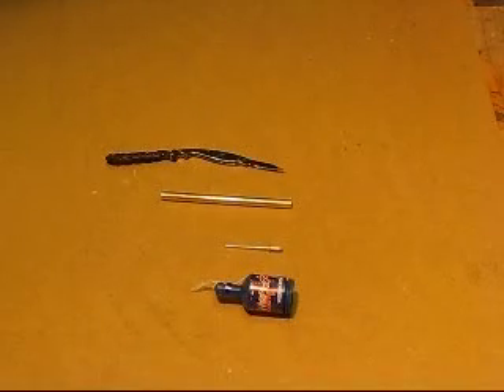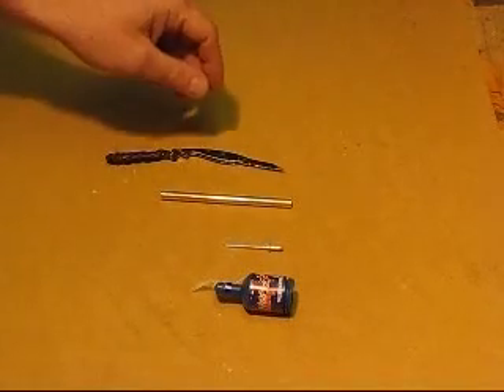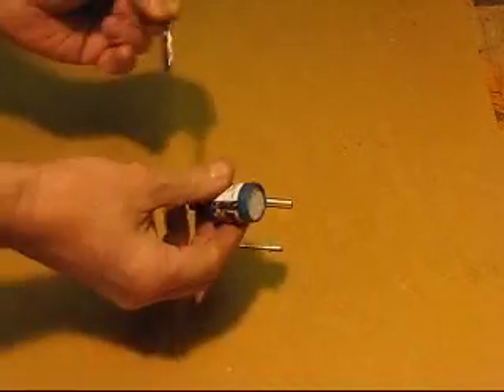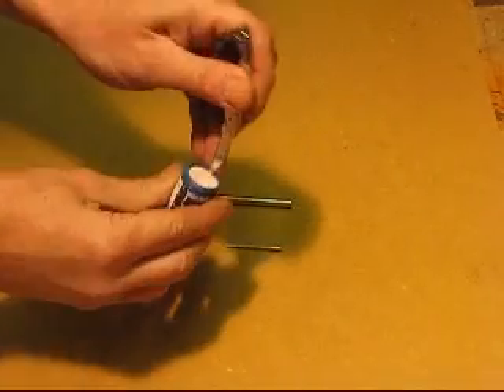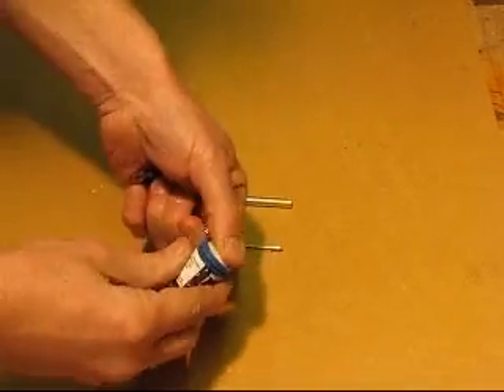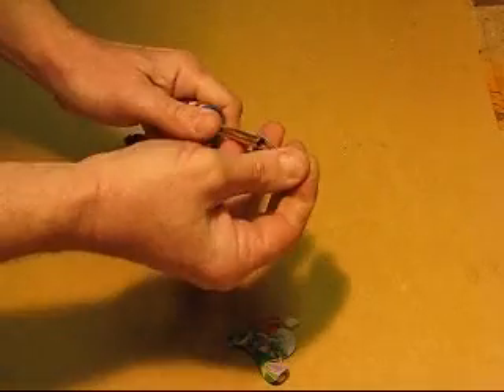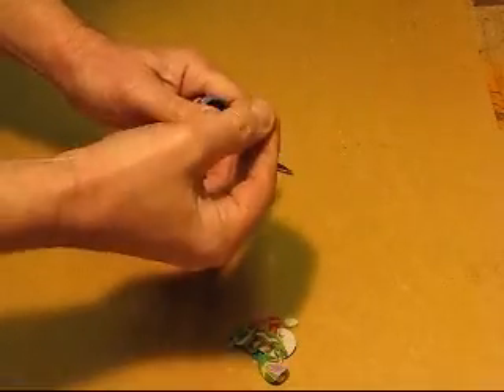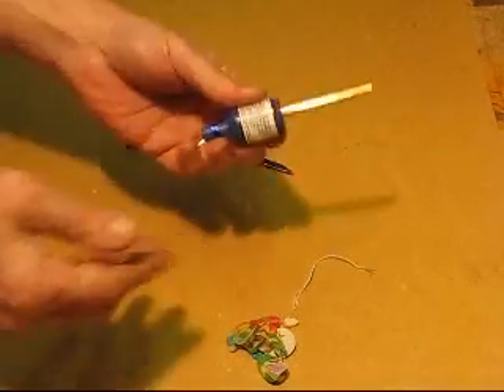Party Popper Cannon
Launch a projectile using a party popper and a piece of tube. If you're going to do this *** USE SAFELY AWAY FROM PEOPLE AND ANIMALS ***